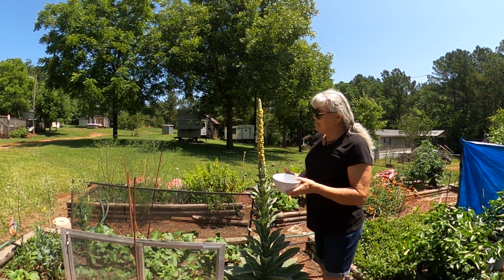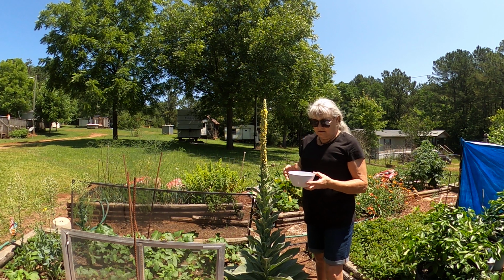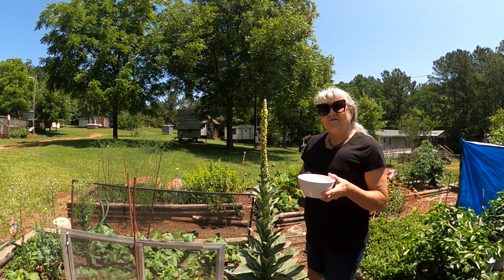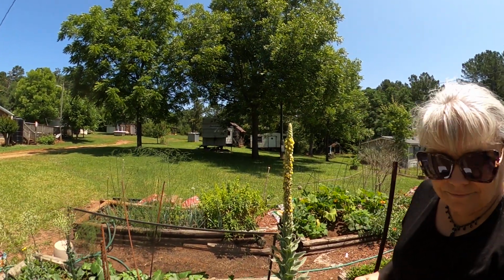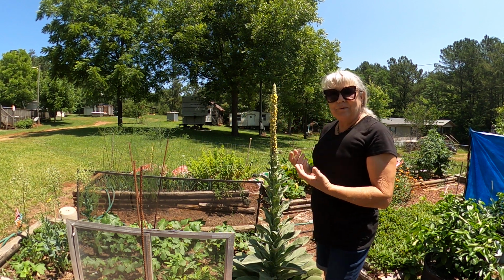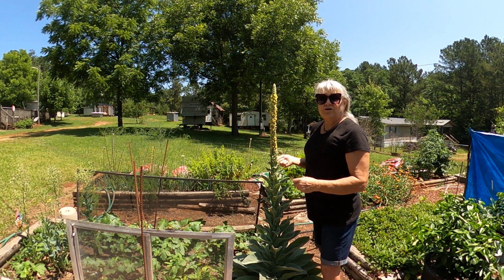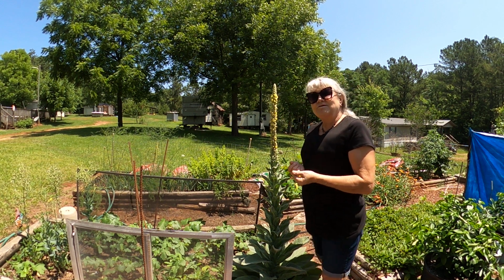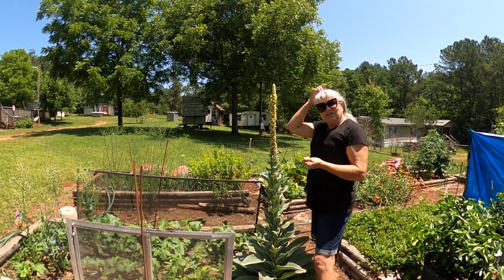mullein, (Verbascum Thapsus)Common uses and identification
Mullein the wonder Plant! grows on bare areas along side roads and where the ground has been disturbed. It was discovered by Archaeologist around 1300 AD! has many herbal uses that I describe in this short video. I am not a Dr. so check with your Dr. before using.